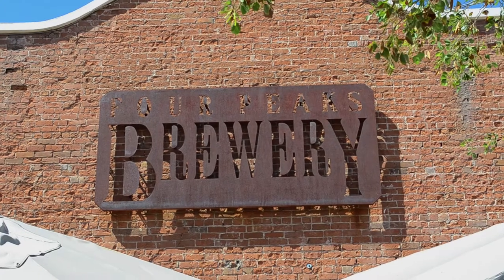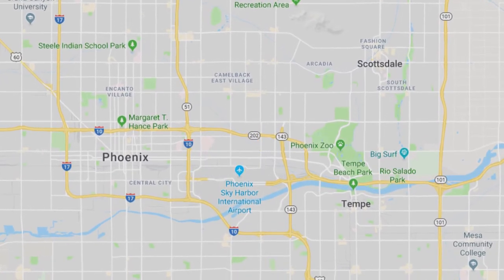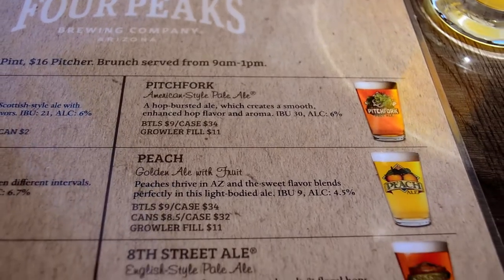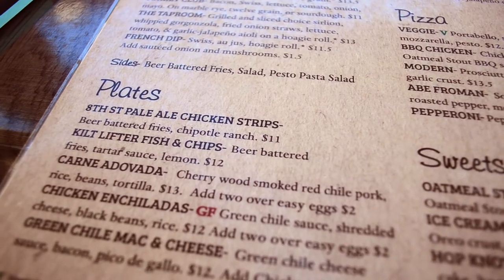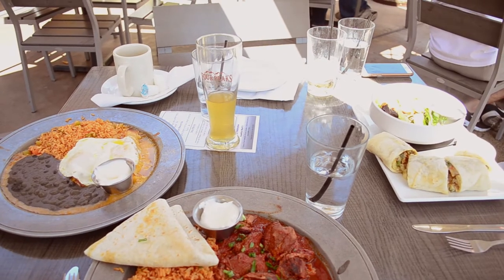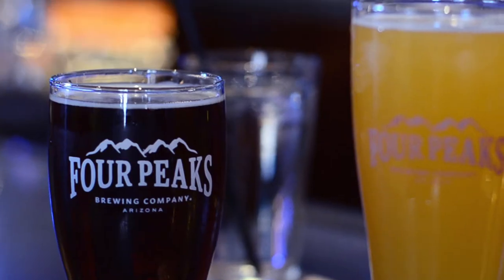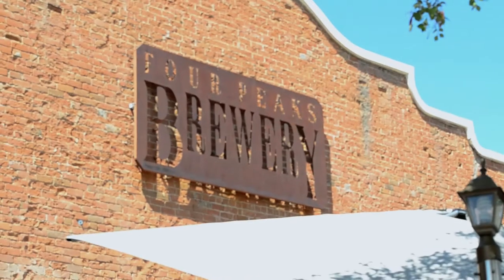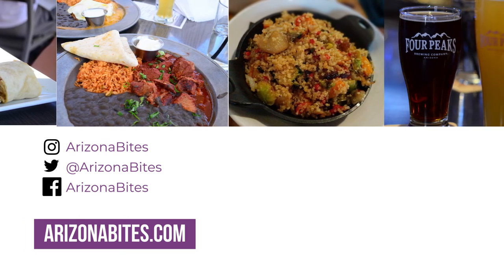My Go-To Restaurant in Phoenix! Four Peaks Brewery • Tempe, Arizona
The first restaurant review my channel! If you're visiting Phoenix, you need to know about Four Peaks Brewery. It's a standard here in the valley.

Four Peaks Brewery not only specializes in great local craft beer in Phoenix, but the brewpub also has amazing food. It's a mix of American pub fair and Arizona style mexican food. The beers I recommend are Kiltlifter, Heferweizen, and the White Ale. For food I suggest the carne adovada, the fish and chips or chicken strips, the green chili mac and cheese, and any of their burgers.